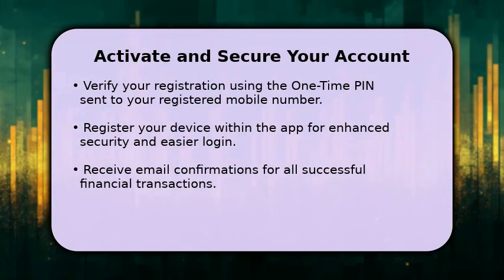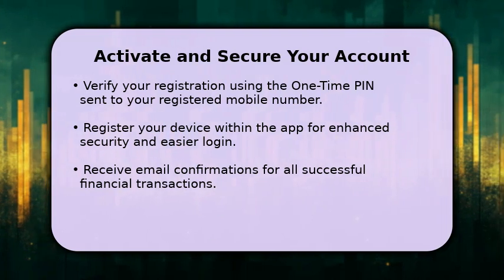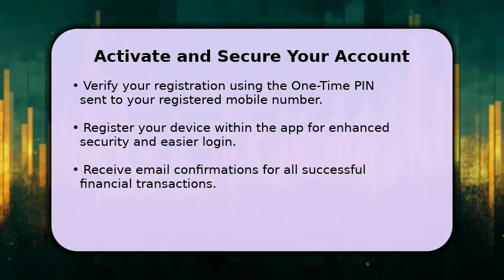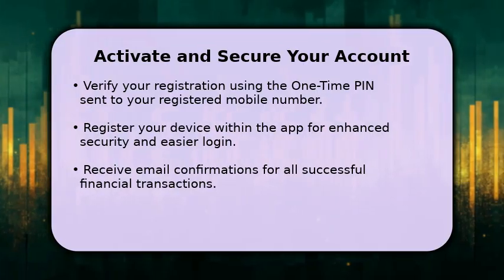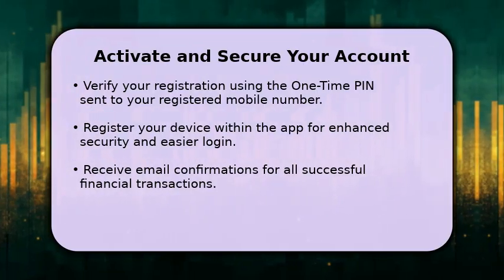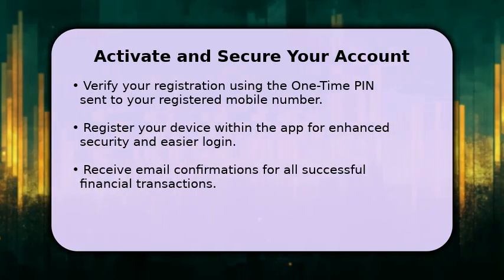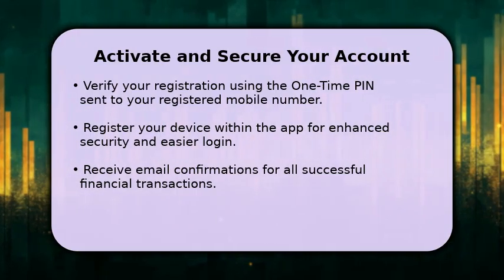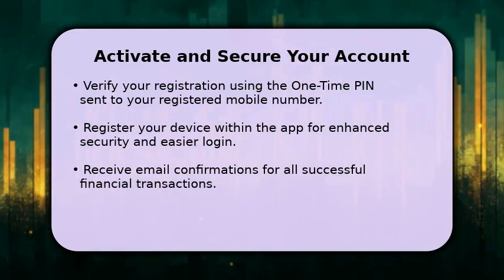How to Sign Up for Landbank Mobile Banking 2025 - Full Guide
▸ :^) Learn how to register and start using Landbank's mobile banking service in 2025. This video provides a step-by-step guide on the registration process, requirements, and benefits of using Landbank's mobile banking app. Get started with ease and take control of your finances.